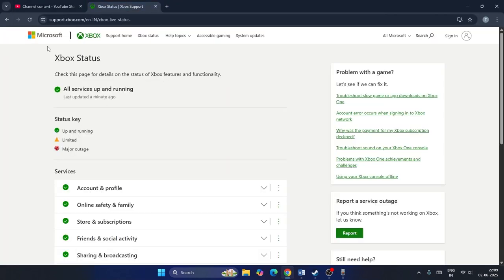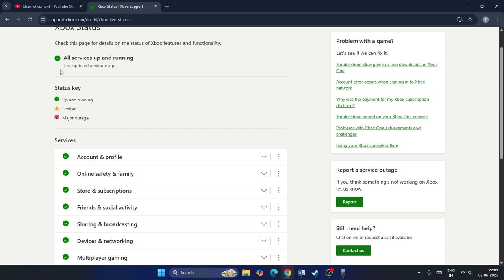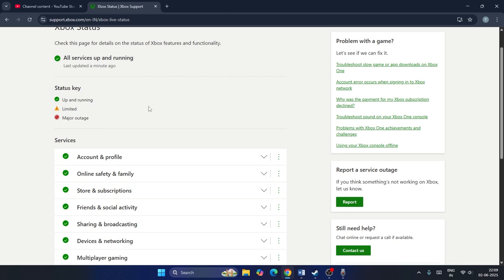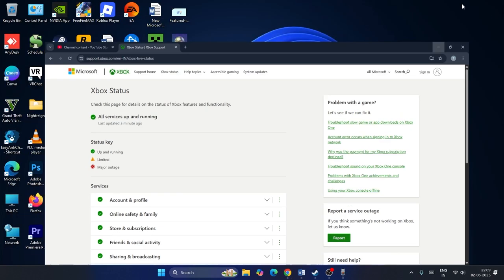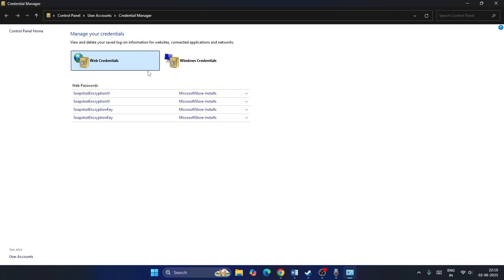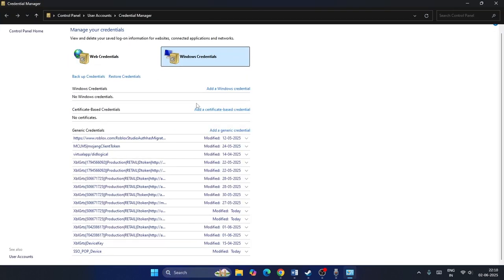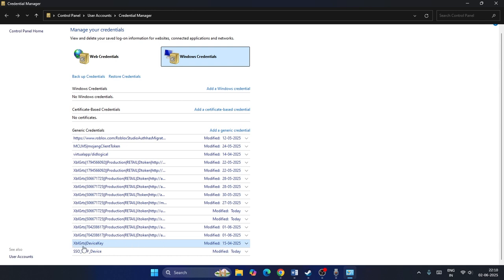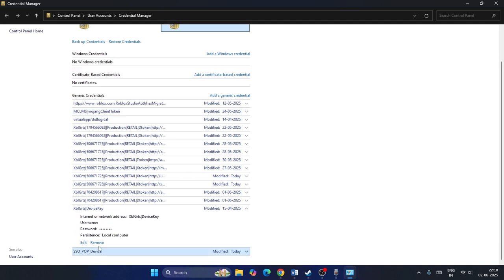How to Fix Forza Horizon 5 Error SIGN IN NEEDED You May Not Proceed Without Being Signed In To PC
Have you ever encountered with Forza Horizon 5 Sign in needed you may not proceed without being signed in to PC Error while playing Forza horizon 5 on your Windows PC ? In this video, I will show you on " Fix Forza Horizon 5 Error SIGN IN NEEDED You May Not Proceed Without Being Signed In To PC " Error on Windows.